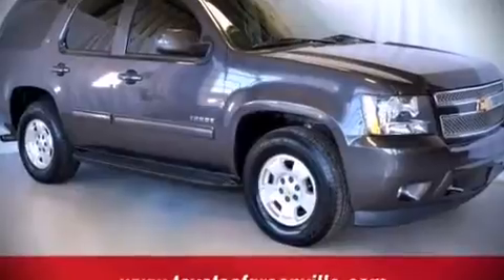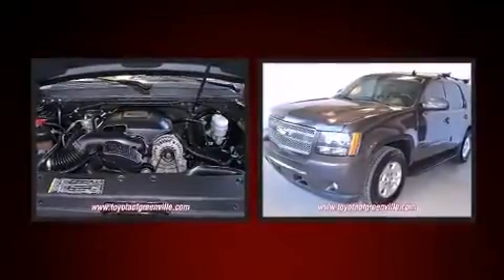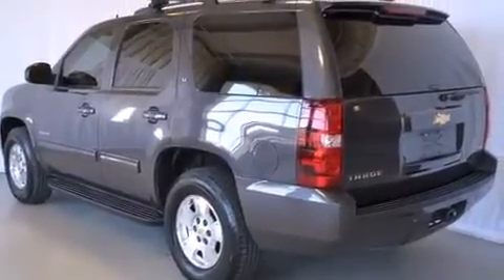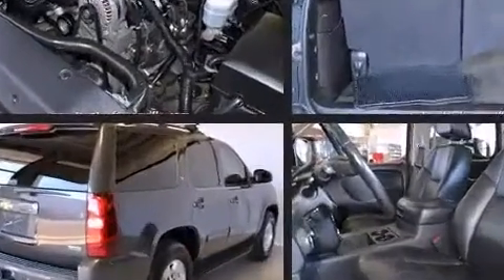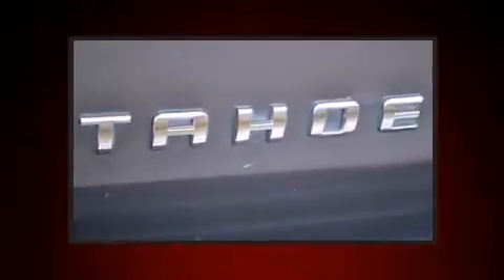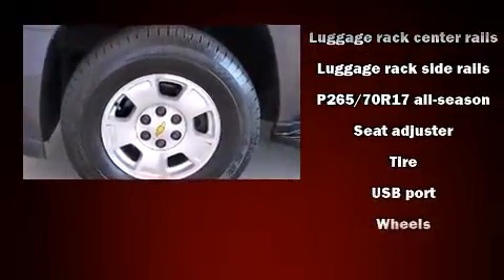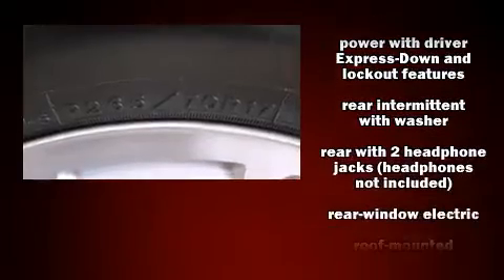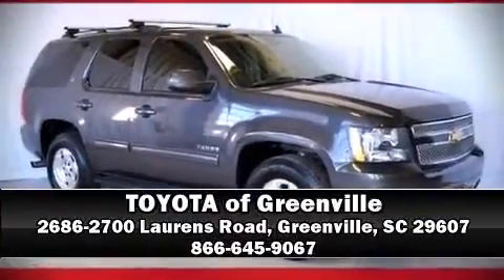2010 Chevrolet Tahoe LT1 in Greenville, SC 29607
You're going to love the 2010 Chevrolet Tahoe. It features an automatic transmission, rear-wheel drive, and a powerful 8 cylinder engine. A wealth of standard features means that you no longer have to sacrifice. Like leather upholstery, a rear window wiper, front and rear air conditioning, fully automatic headlights, remote keyless entry, adjustable pedals, a trailer hitch, and power front seats. Third row seats provide an even greater maximum passenger capacity. Audio features include a CD player with MP3 capability, rear mounted audio controls, steering wheel mounted audio controls, and 9 speakers, providing excellent sound throughout the cabin. In the event of a rollover collision, side curtain airbags provide additional protection for outboard seated passengers. A Carfax history report provides you peace of mind by detailing information related to past owners and service records. You will have a pleasant shopping experience that is fun, informative, and never high pressured. Stop by our dealership or give us a call for more information.